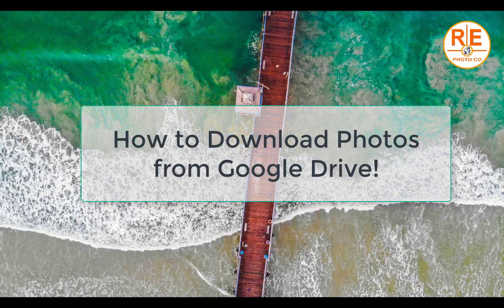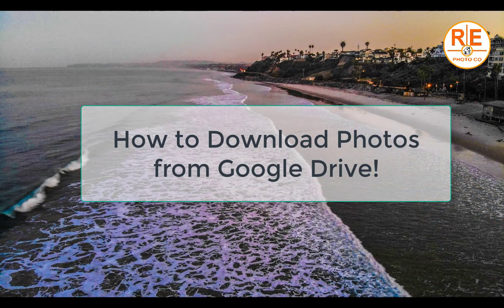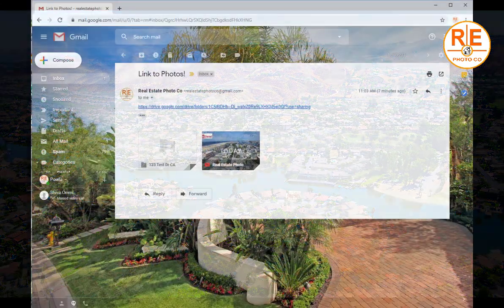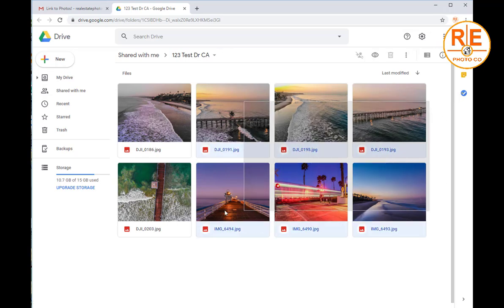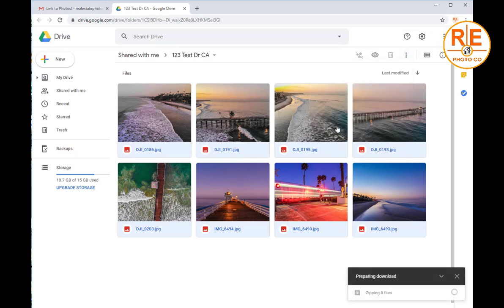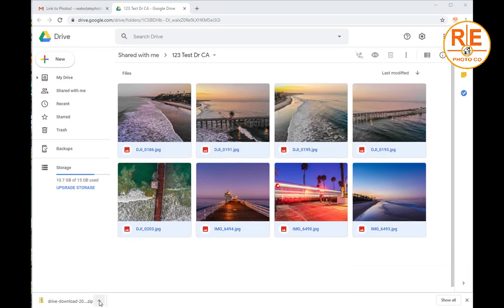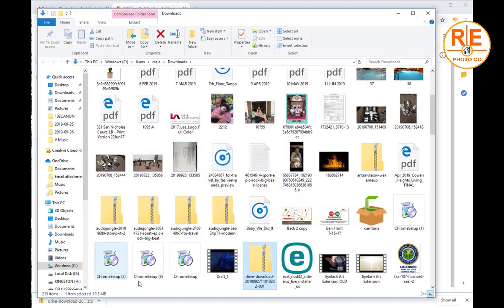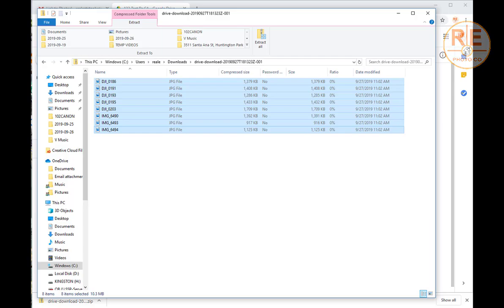How to Download files from Google Drive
RealEstatePhoto.com